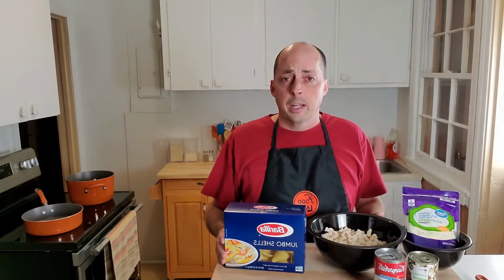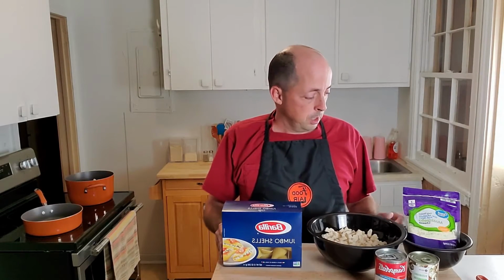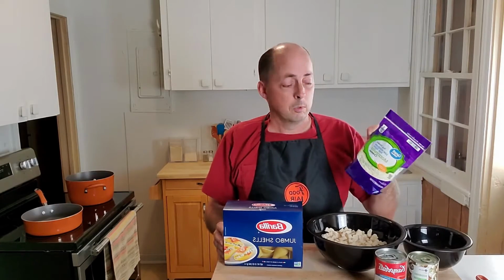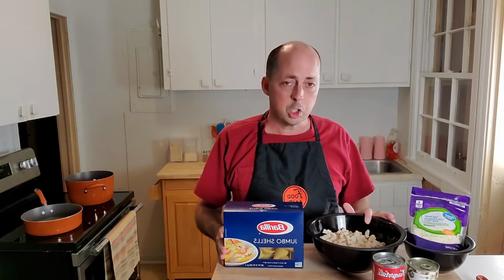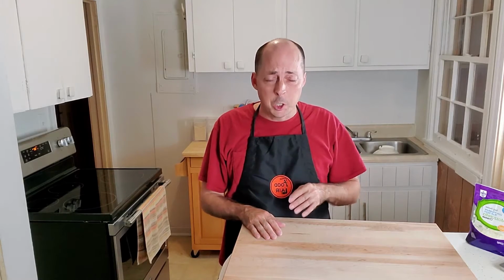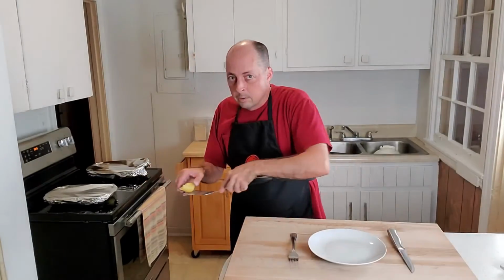Chicken Stuffed Shells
Have you ever tried chicken stuffed shells? I must say you should try it once. These chicken stuffed shells are a family favorite and easy to prepare.